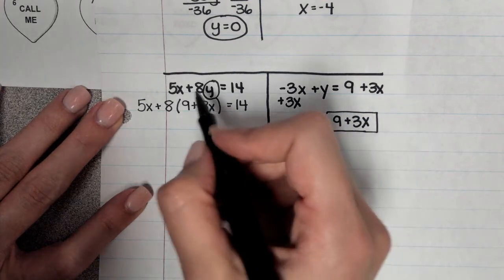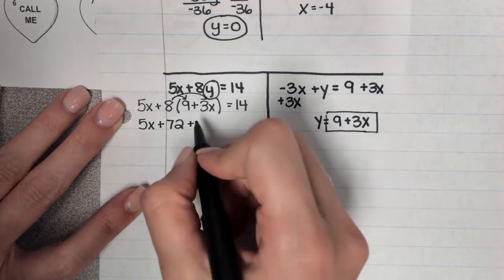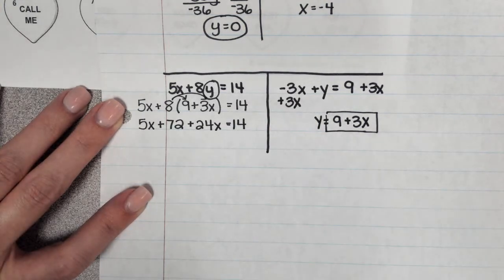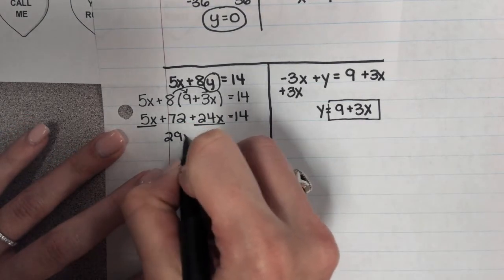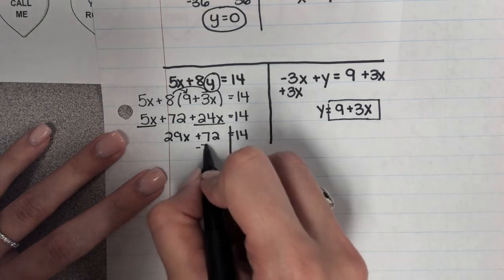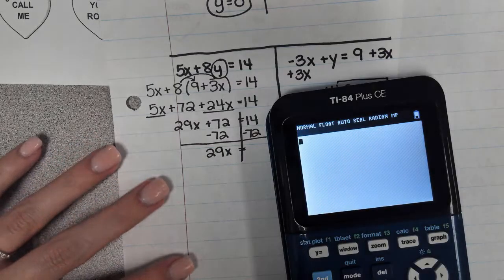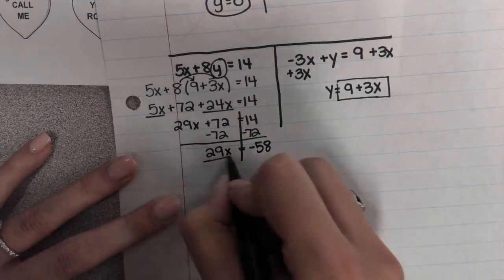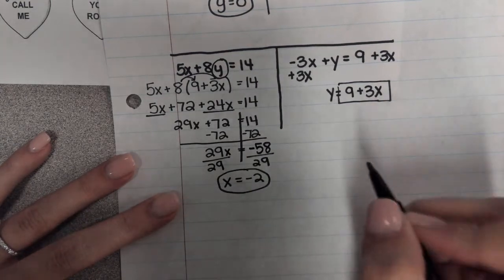Solving Systems Partner B